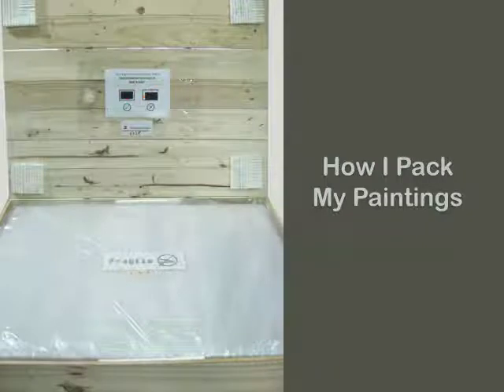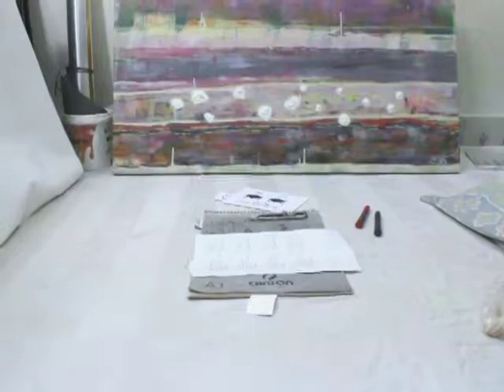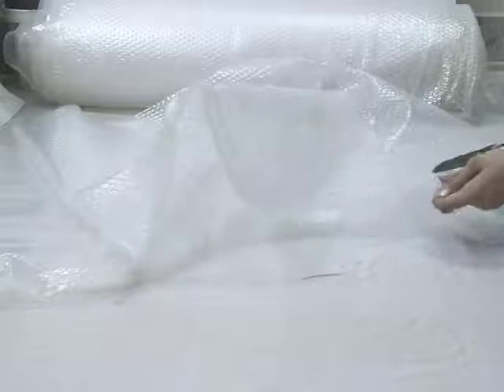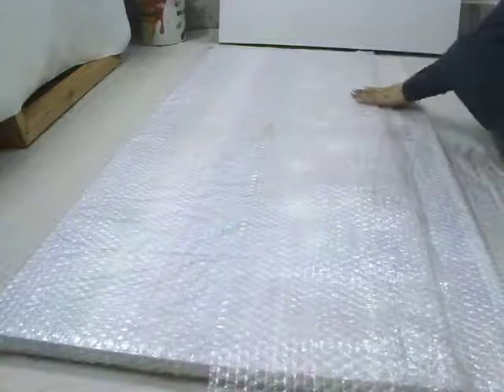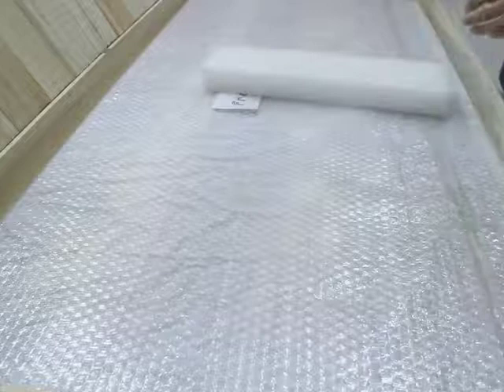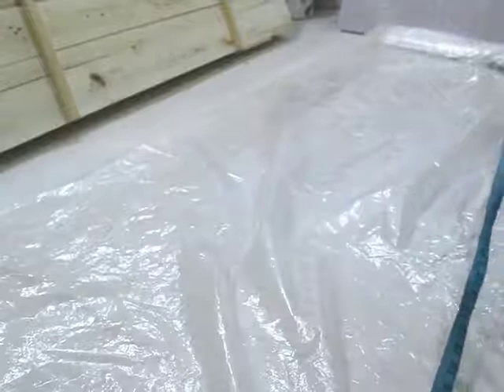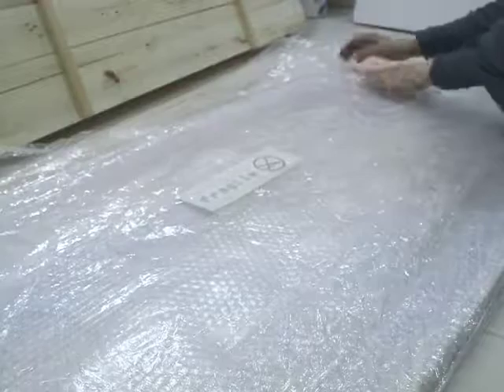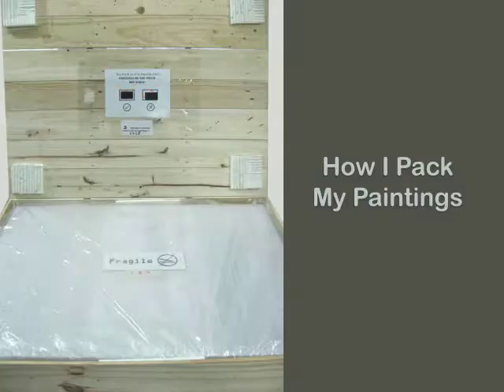How to pack a painting. Shipping your canvas painting Don't Miss This..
Salam and hi,
My name is Asiya Bajwa. My first painting was broken on its way to USA. At that time I decided I will share the right way to pack your art work for international shipping once I know it through my experience. We can't monitor our parcel once we dispatch it. To make sure it will stay protected you need to pack it in a certain way. Also if someone opens your parcel for inspection they should be able to open it in the right way and re-pack it the way you did.
I hope this video will give you an idea on how your painting should be packed. If it is your first international sale then congratulations and all the best!
If you pack it differently tell us about your style of packing and your experience in comment section.